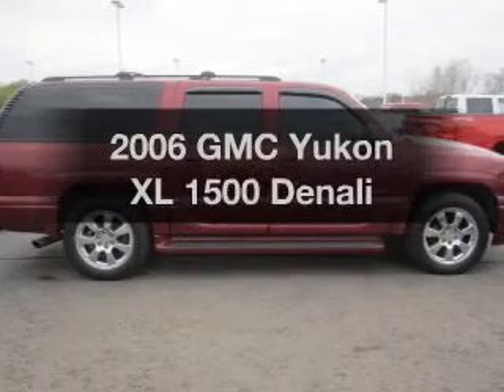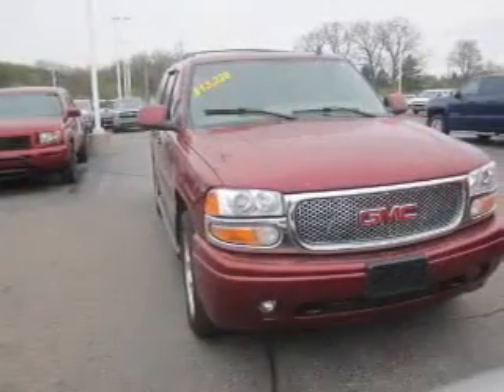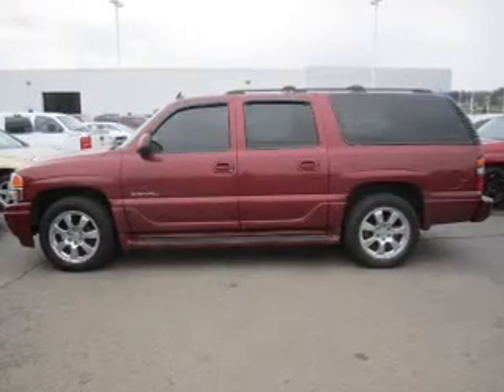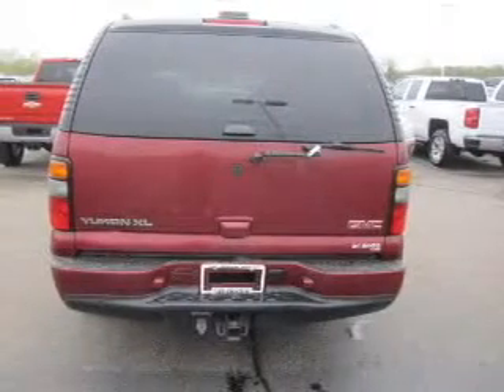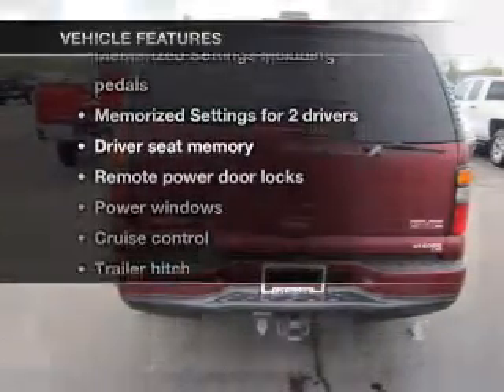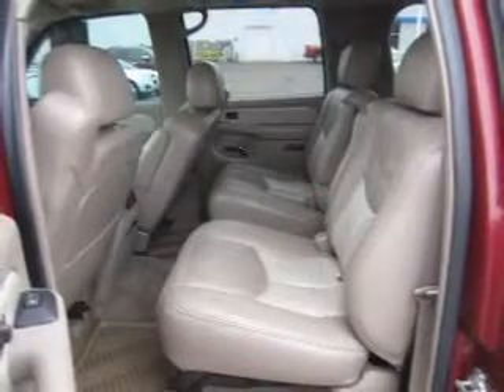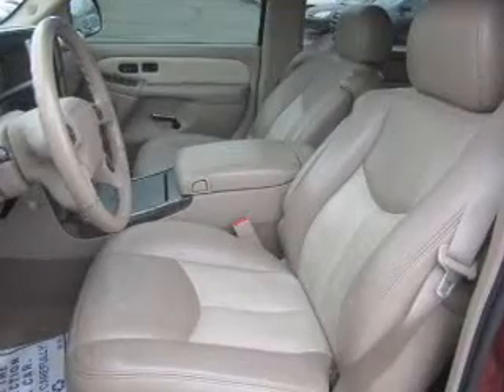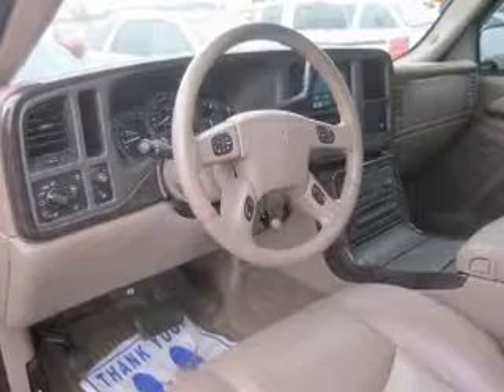2006 GMC Yukon XL - Jackson MI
Find Similar Vehicles:
Year: 2006
Make: GMC
Model: Yukon XL
Trim: 1500 Denali
Engine: 6.0 liter 8 cylinder 16 valve
Transmission: 4-Speed Automatic
Color: Sport Red Metallic
Mileage: 137887
Address:
2200 Seymour Road